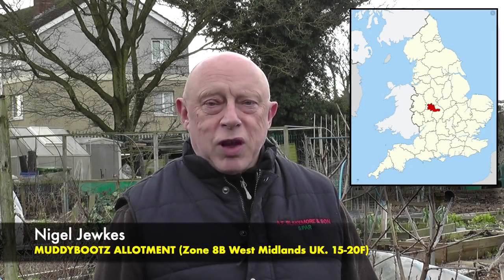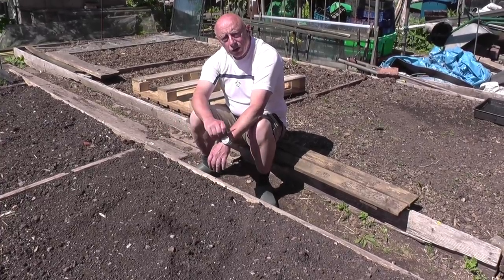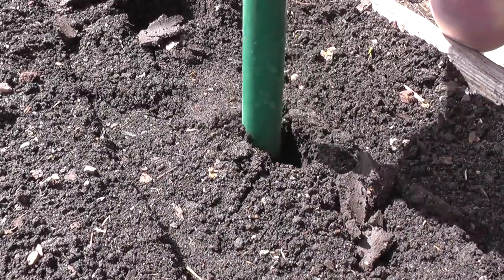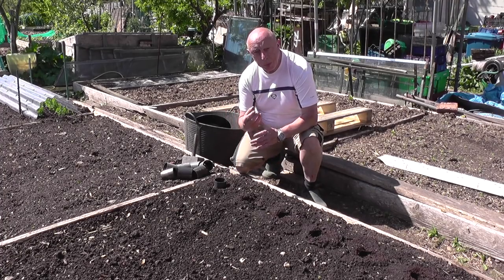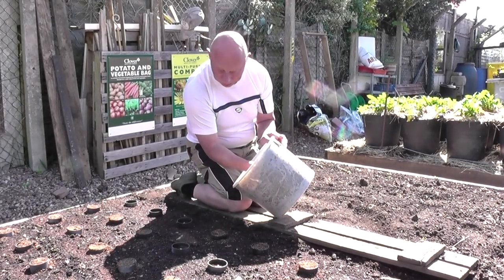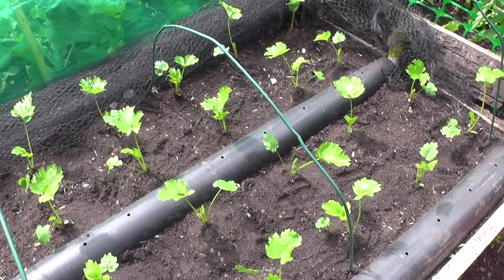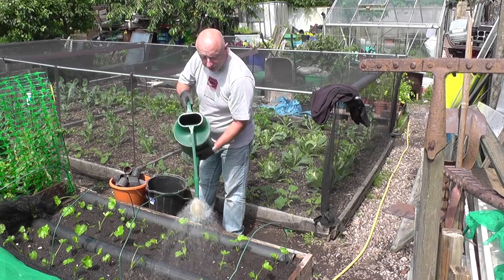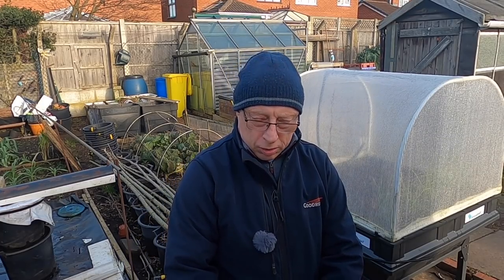🌻224 🌻 HOW TO GROW PARSNIPS 🌻 GROWING MADE EASY 🌻 STEP BY STEP GUIDE 🌻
HOW TO GROW PARSNIPS - GROWING MADE EASY - STEP BY STEP GUIDE.  Parsnips can prove a challenging crop to grow, especially for the new gardener. Seed germination can be temperamental and then the question of growing medium needs to be considered, particularly if you want to grow long straight specimens. Join me in this easy to follow Step to Step Guide as we look at how I grow my crops.
🌻Nigel. MuddyBootz Allotment🌻🌻

INDEX
00:00 Index
01:00 Prepare sowing medium
02:30 Prepare planting holes
08:30 Sowing Seeds
11:04 Germination
11:28 Thinning out
14:00 Harvesting
17:52 Growing methods

Thank you for using these links and contributing to my channel

CAMERA & RECORDING EQUIPMENT USED TO CREATE MY YOUTUBE VIDEOS
GoPro 8 Black
GoPro 8 Media Mod
Rode Wireless Go
Rode Smartlav+ Microphone
Blue Yeti Voice Over Microphone
Tascam Dr-22WL Recorder
Bose Wireless Headphones
GoPro Suptig Flexible Clamp
Tripod Ball and Socket Head
Manfrotto Tripod
Velbon Fluid Tripod Head

GARDENING EQUIPMENT USED ON MY ALLOTMENT
Haxnicks Speedhoe
Agralan Plug Plant Trainer
Haxnicks Deep Root Trainer
Medium Vegepod
Medium Vegepod Stand
Wolf Garten Soil Ridger
Wolf Garten Bow Rake Head
Wolf Garten Telescopic Handle
Wolf Garten Dutch Hoe
Wolf Garten Soil Miller
Felco 2 Secateurs
Ecothrive Charge 5Ltr
Ecothrive Charge 1Ltr
SunBlaster T5 Complete Growlight
GrowTent 120cm x 60cm x 60cm